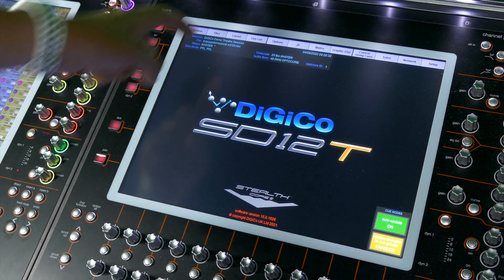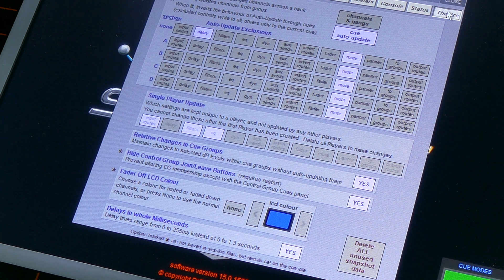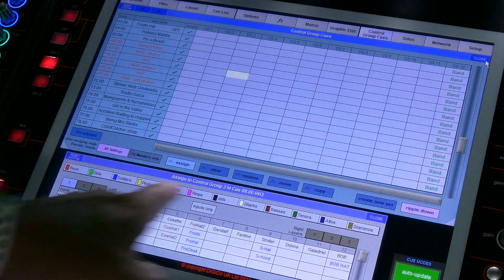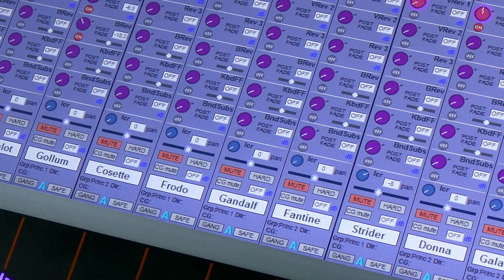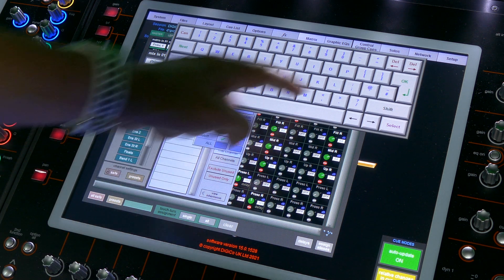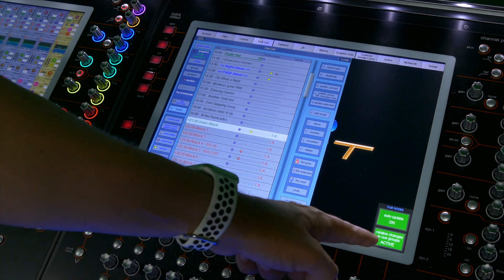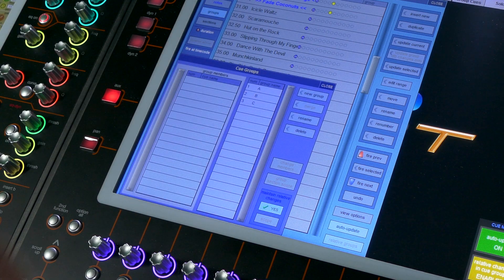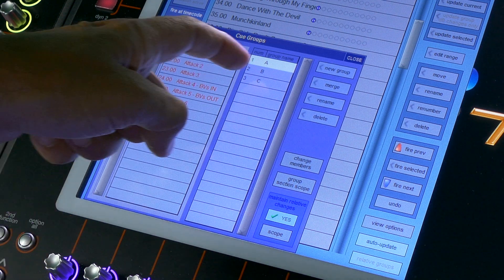DiGiCo Theatre Software Part 3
DiGiCo's Dan Page takes a look at the specialist features in DiGiCo's SD and Quantum Console Theatre Specific Software. Part 3 of 3